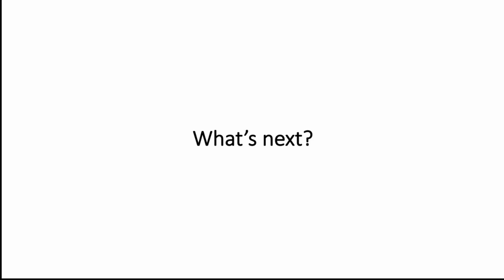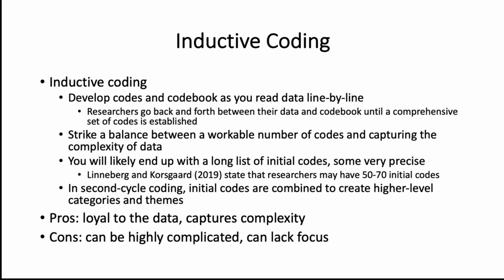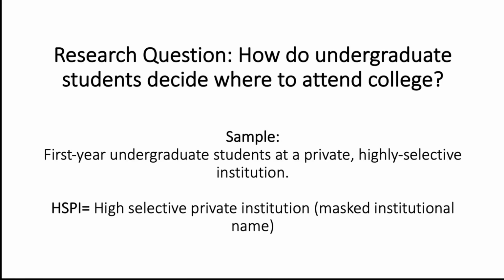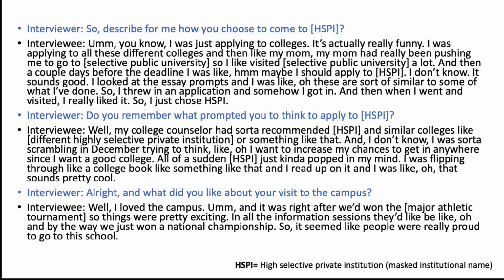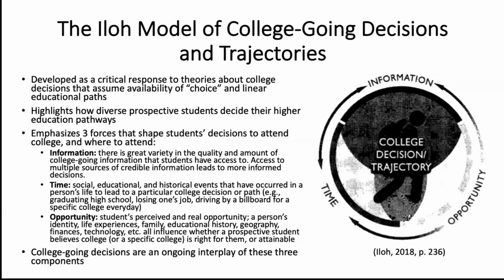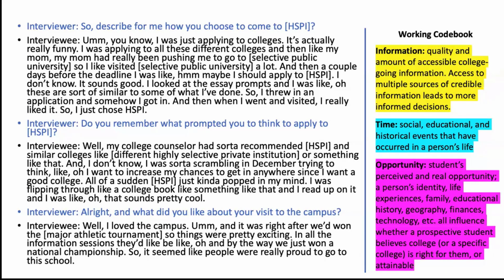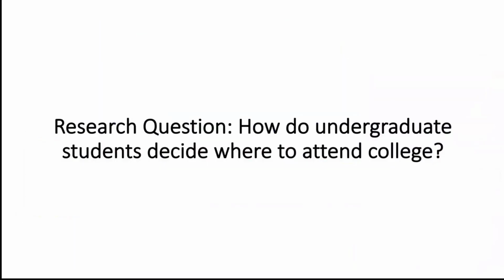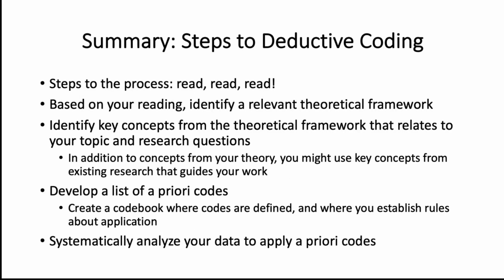Developing a Coding Scheme Using Theory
Facilitated by Dr. Katie Smith